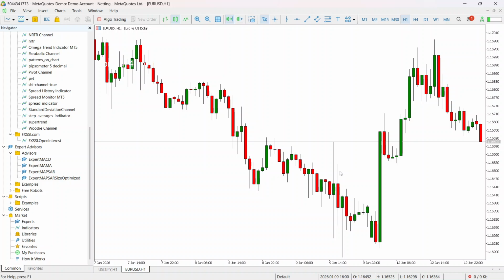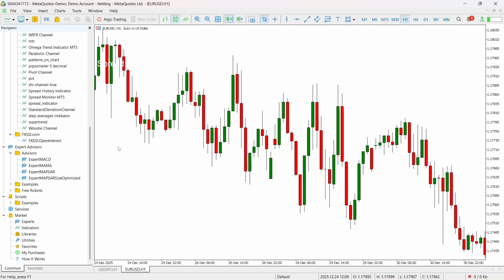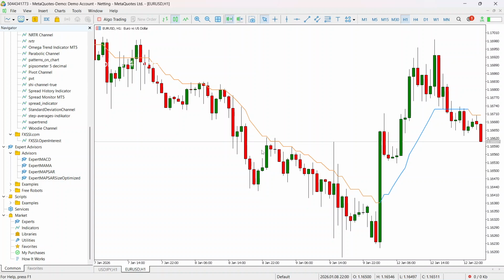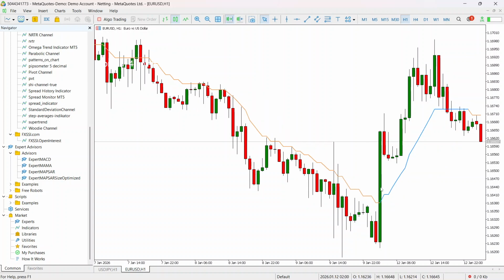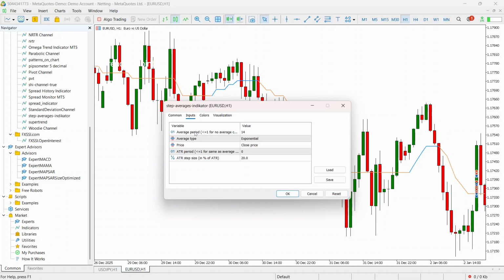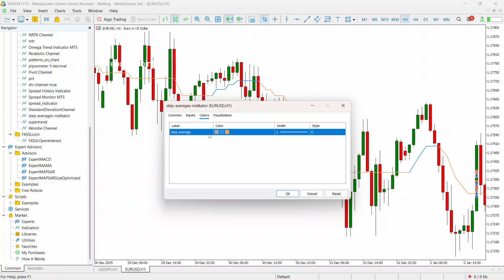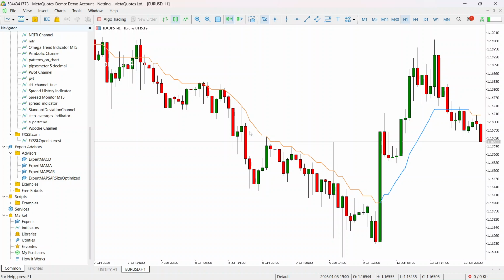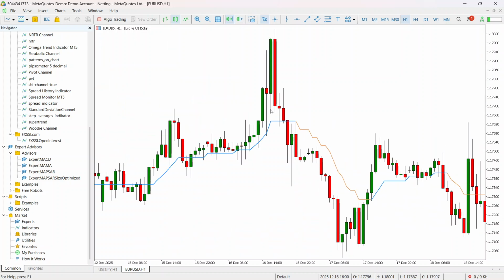Step Averages Indicator for MT5 – Stair‑Step Moving Average Trend Tool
The Step Averages Indicator for MT5 converts moving-average calculations into a stepped line on the main chart, highlighting when average price shifts enough to warrant a new “step” in the trend. This staircase effect can make it easier to see when trends are advancing, reversing, or moving sideways.

In this video, you’ll see how the step average is plotted, how to interpret upward, downward, and flat steps, which settings control averaging period and step size, and how this indicator can support trend analysis within a broader, confirmation‑based trading plan.